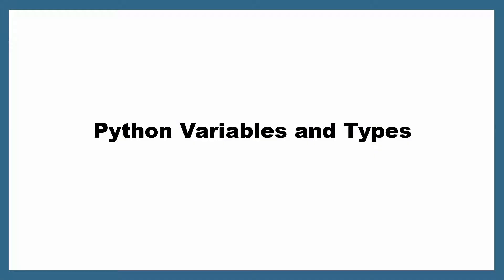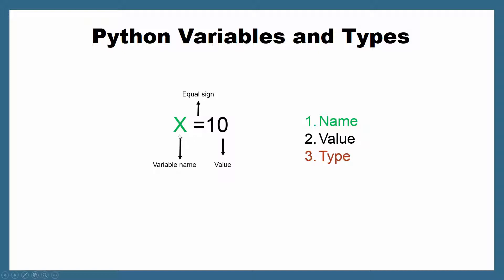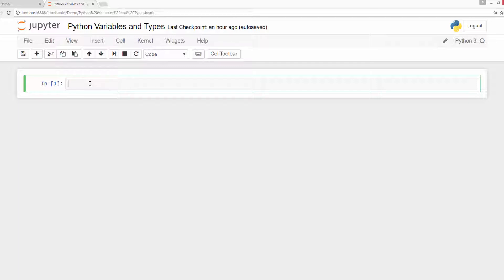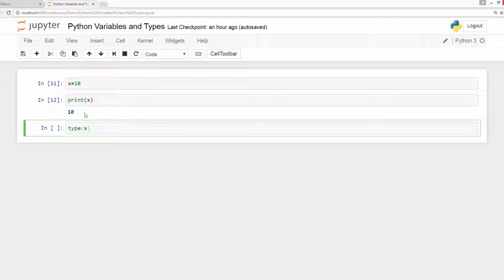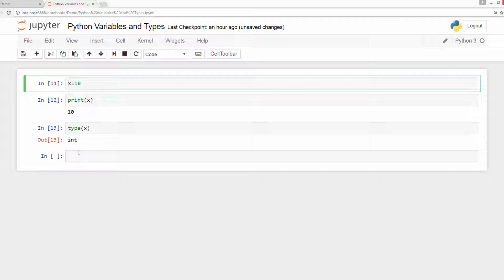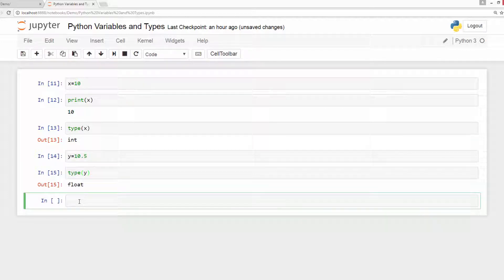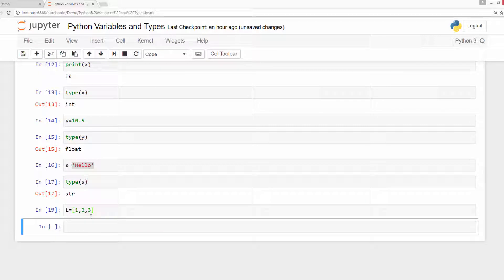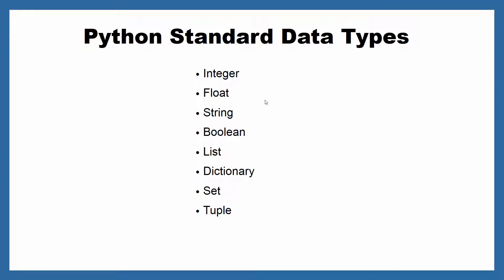Python Variables and Types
In this video I introduce you to Python variables and types